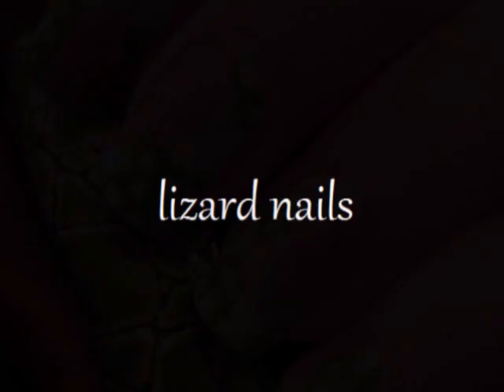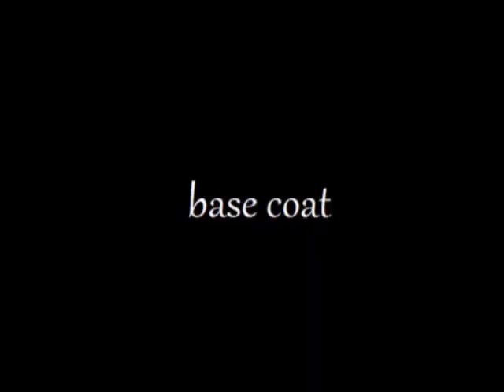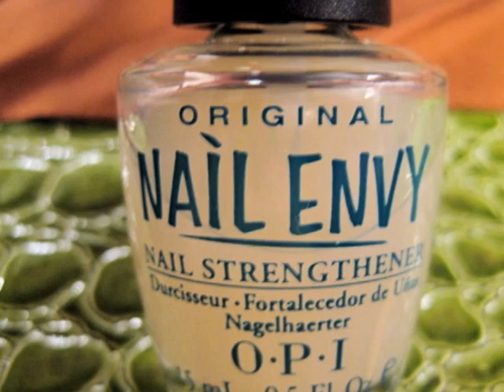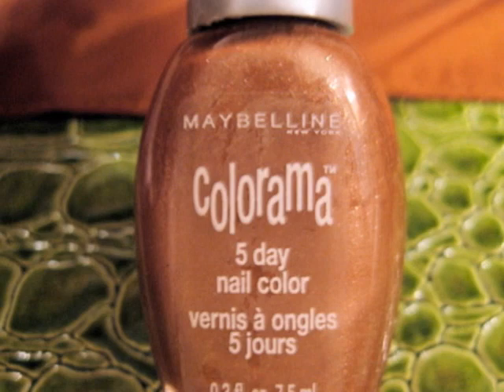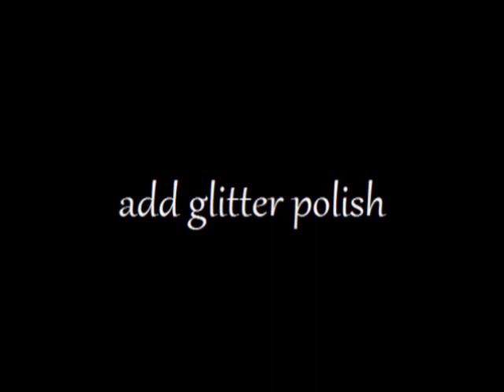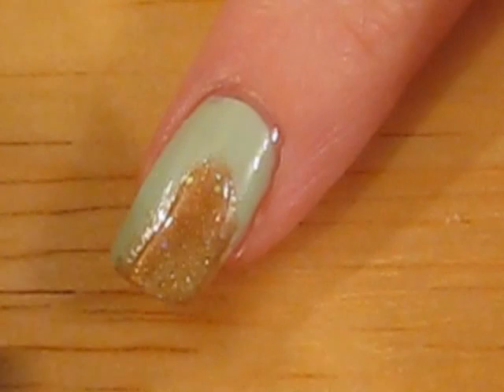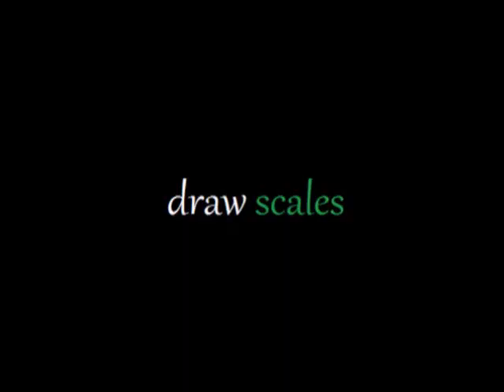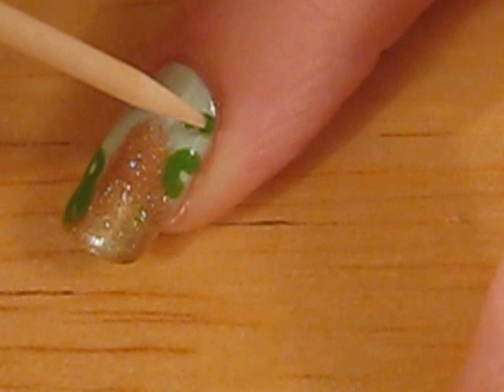Lizard Nail Art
This is a lizard art collaboration video between myself and Petrilude.

PRODUCTS USED:
OPI Nail Envy
OPI Gargantuan Green Grape
Maybelline Colorama Goldilights
Sinful Colors UFO
OPI Green-Wich Village